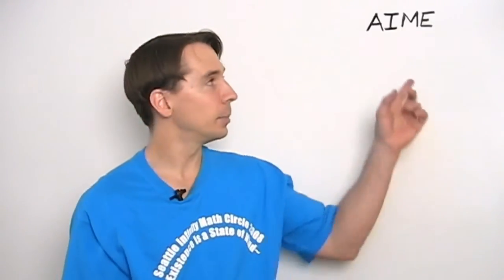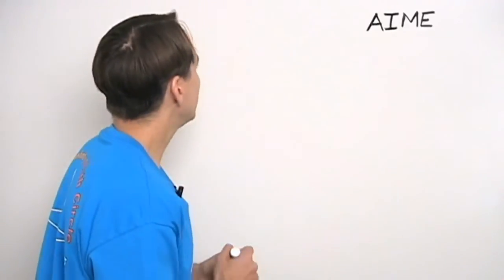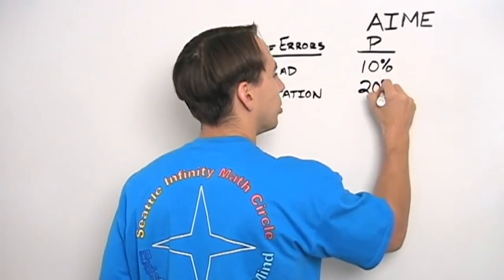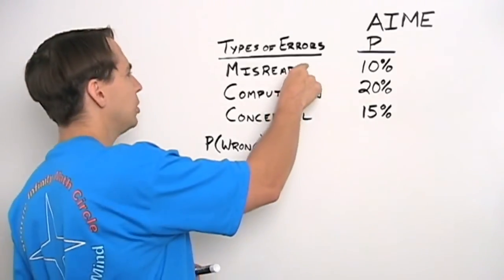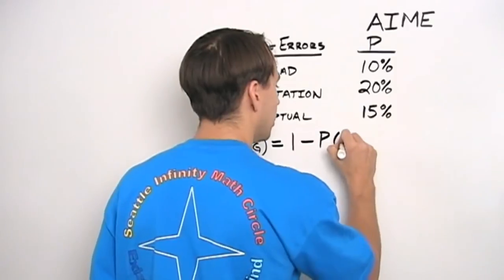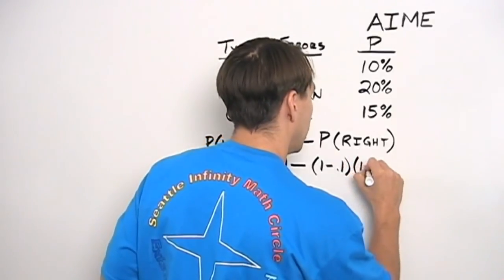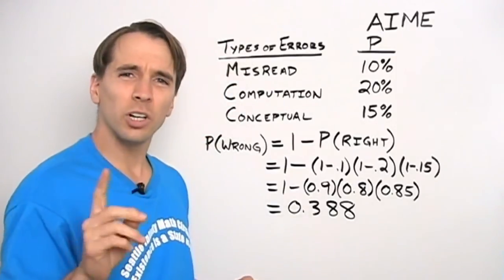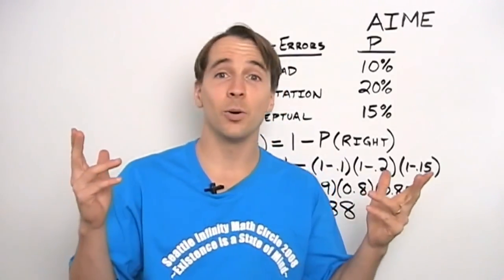Art of Problem Solving: Complementary Probability Part 2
Art of Problem Solving's Richard Rusczyk computes probabilities he wants by first finding probabilities he doesn't want.

This video is part of our AoPS Counting & Probability curriculum. Take your math skills to the next level with our Counting & Probability materials: